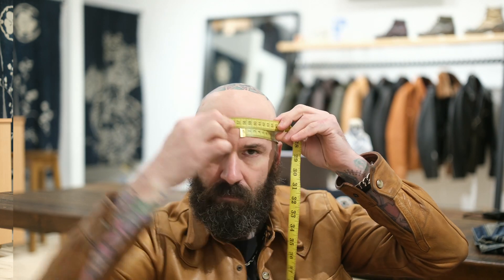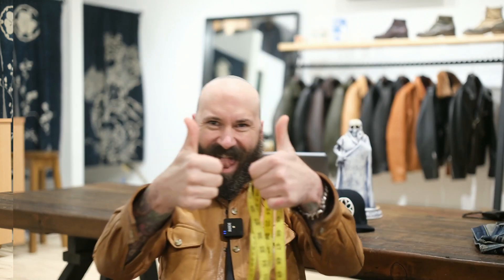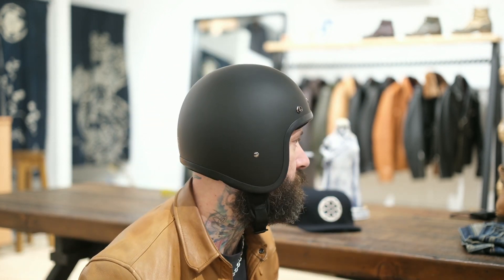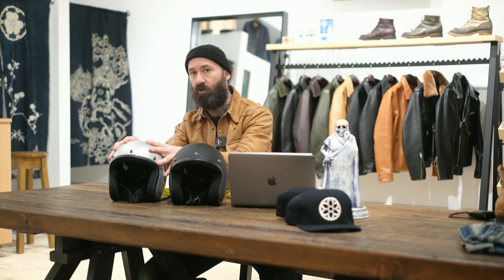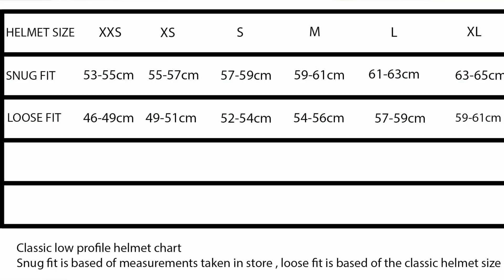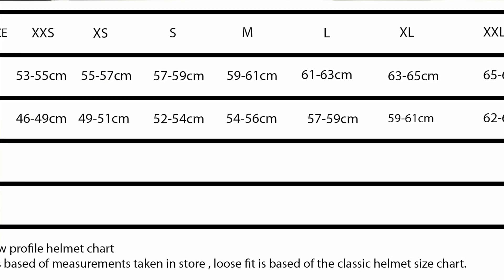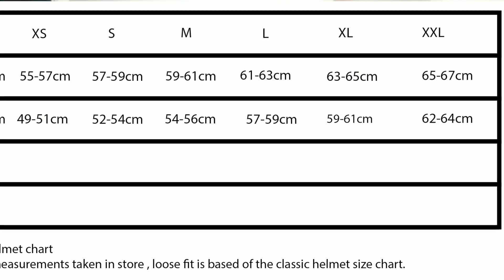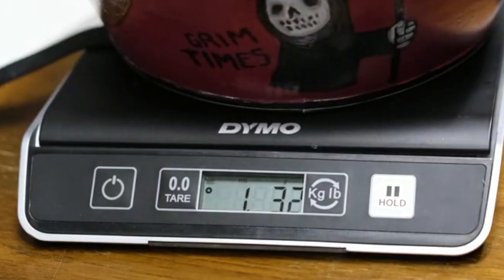The Shop Classic Super Low Profile 3/4 Helmet sizing